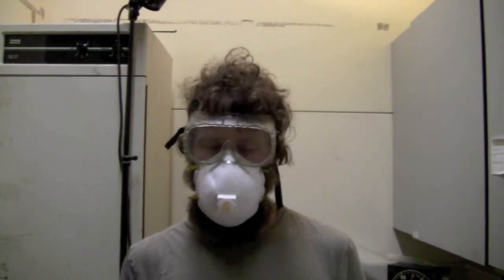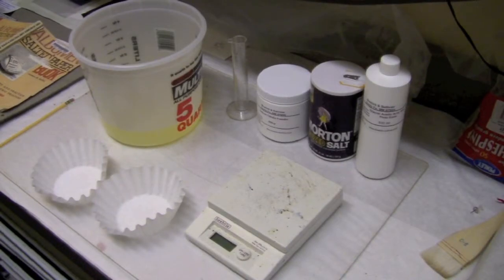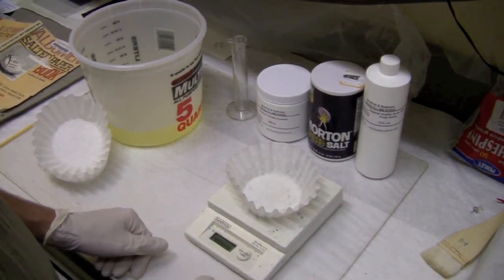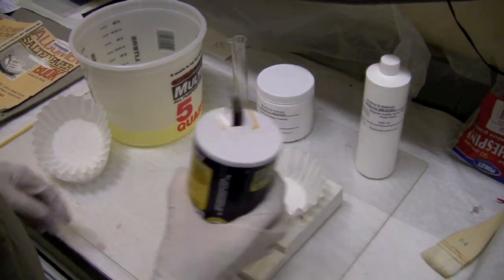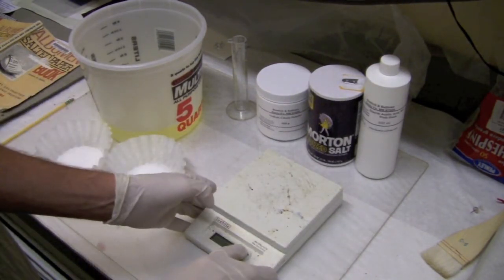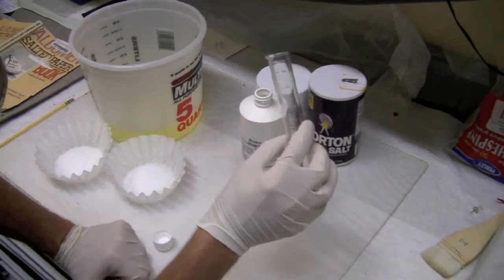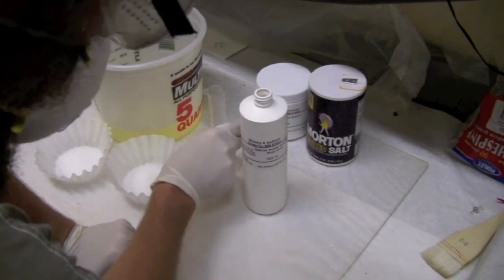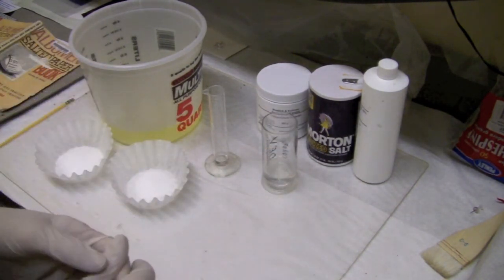Step 2 - weighing the chemicals